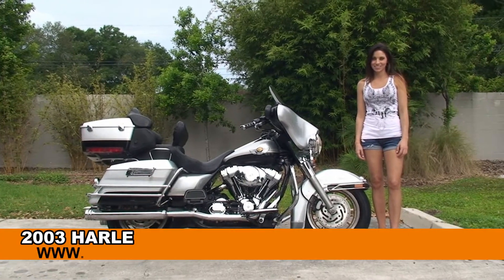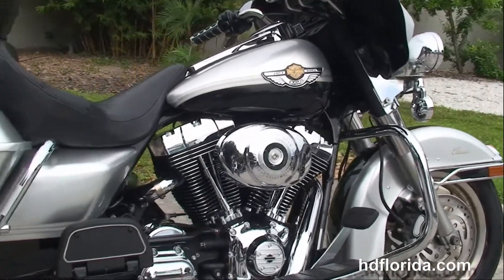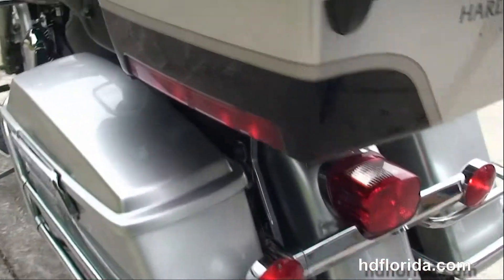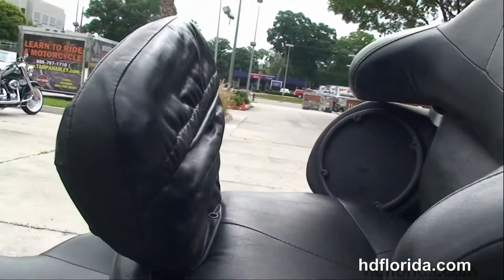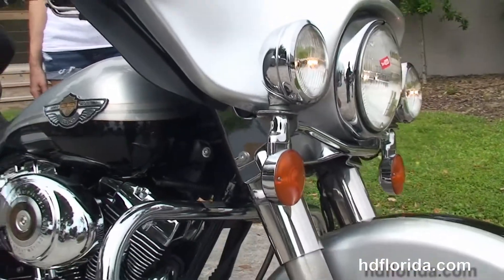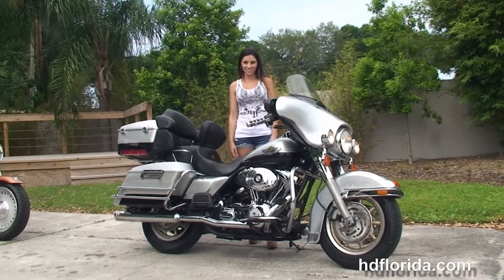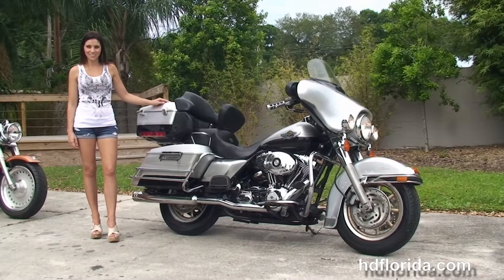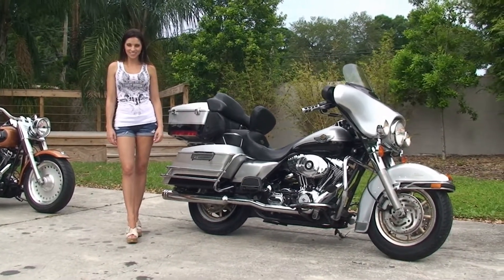Used Harley Davidson Touring Motorcycles for sale in Plant City Florida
Used Harley Davidson Touring Motorcycles for sale in Plant City Florida USA 2003 Harley Davidson FLHTC Electra Glide Classic MotorcyclesContact 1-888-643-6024. Harley-Davidson of Tampa FL, For more information on Price, Colors, Specs and Reviews

Featuring: Stage1 fuel mapping, upgraded mirrors and grips. Silver / Black two tone (accessories and options total over $2000)

Tampa
Stock# P1652A